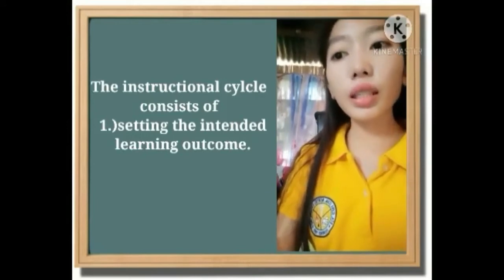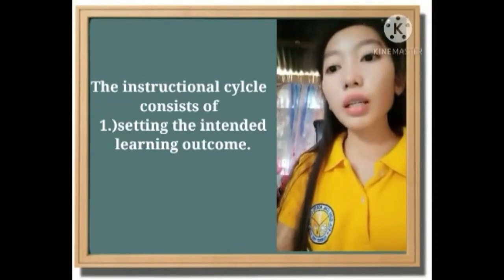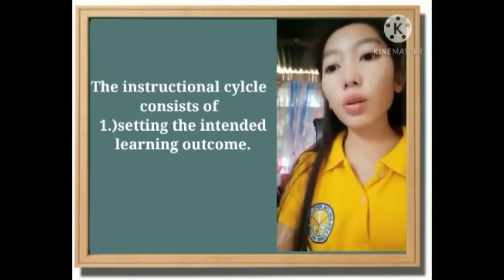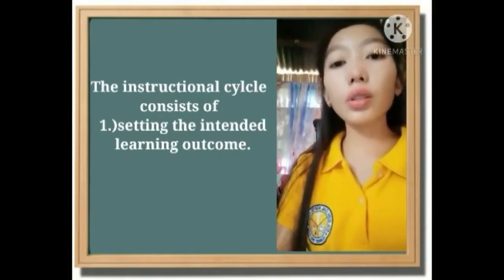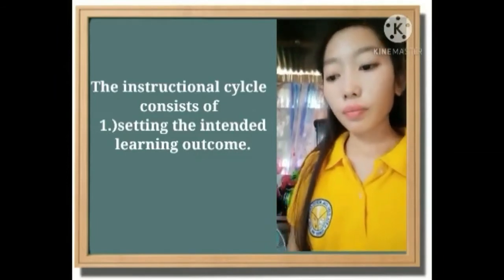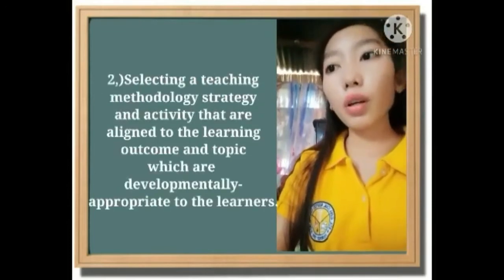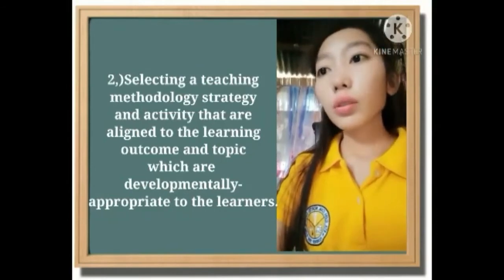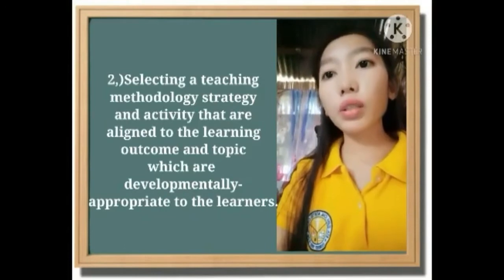Field Study 1 Learning Episode 12 Assessment FOR learning and Assessment AS Learning (Formative As)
Field Study 1 Learning Episode 12 Assessment FOR learning and Assessment AS Learning (Formative Assessment) presented by Ms Mariane Murillo,BEED 4 & Ms Stefanie Regidor, BSED 4- Major in English